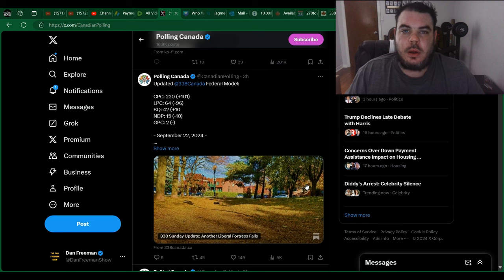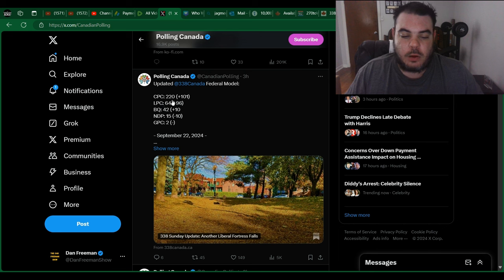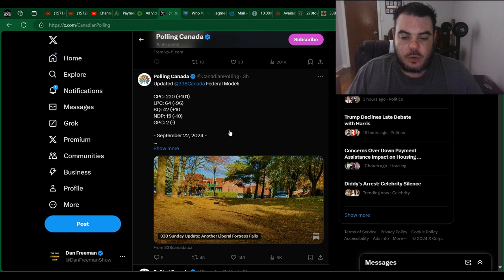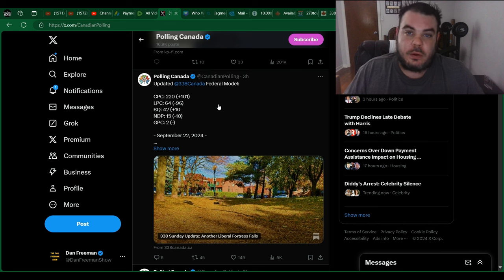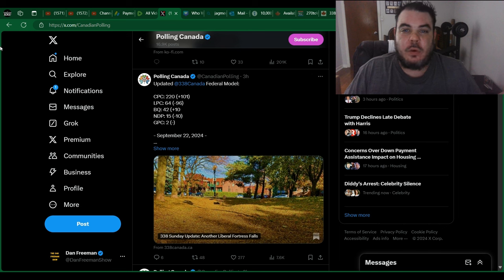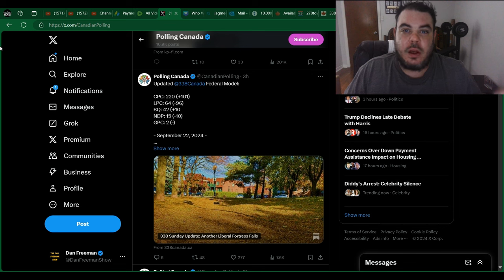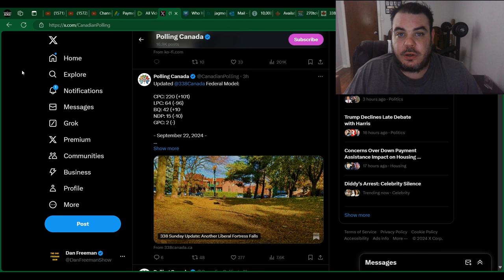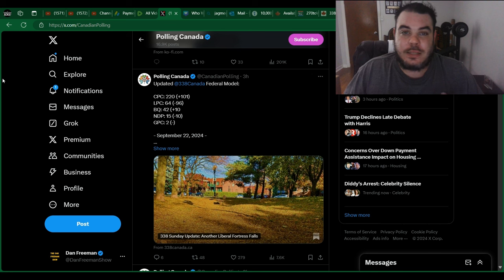NEW POLL: Jagmeet Singh/NDP To LOSE 10 SEATS!?